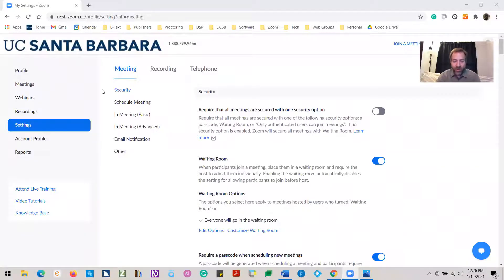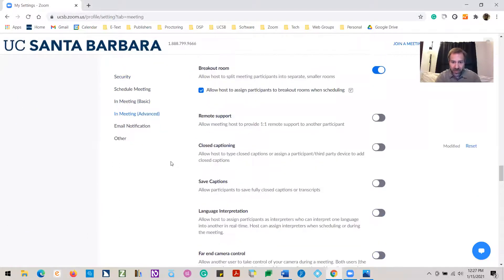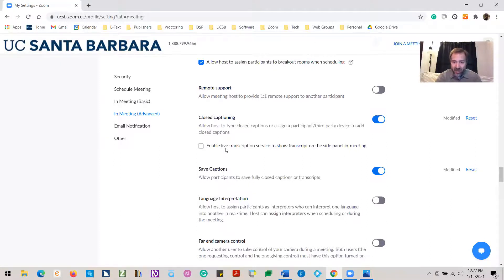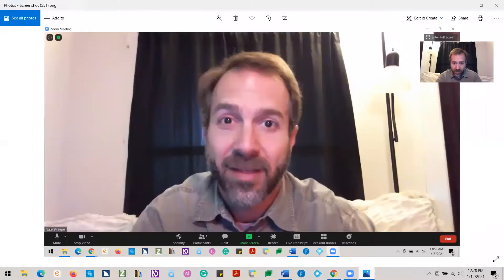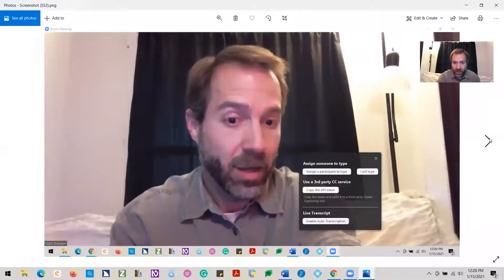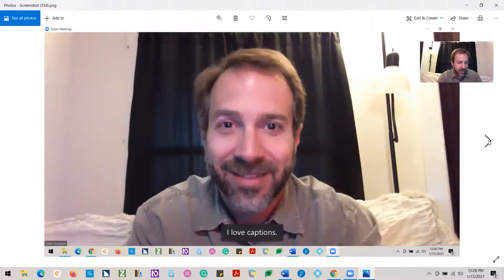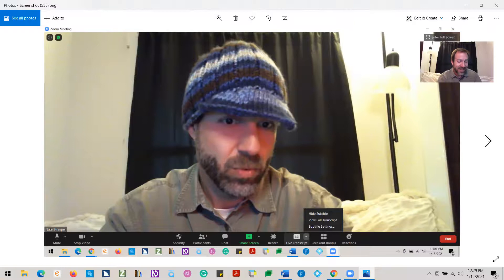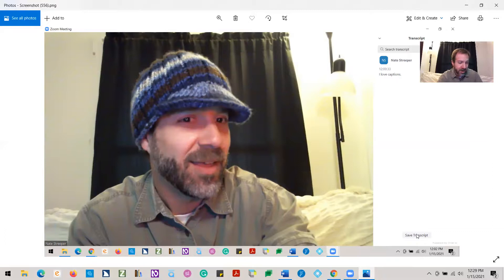Automated Closed Captions in Zoom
Here's how to enable automated closed captions if you are the Zoom host.